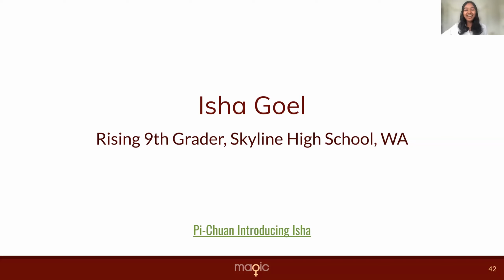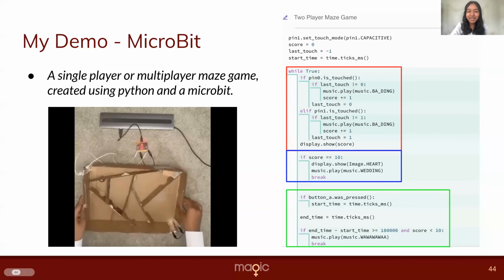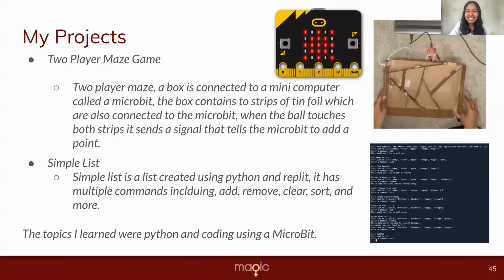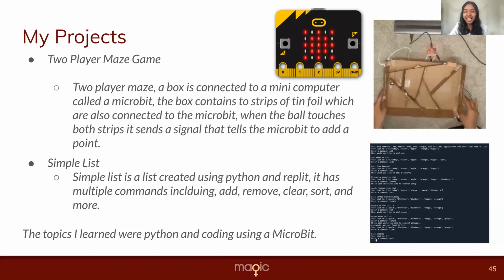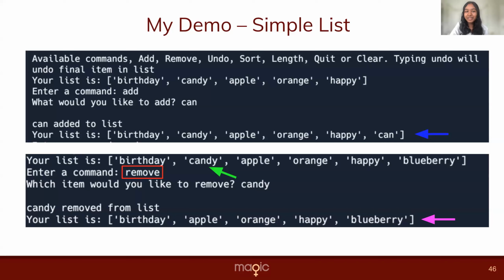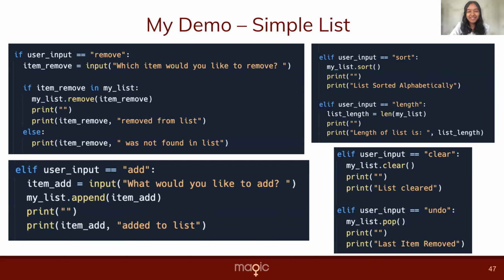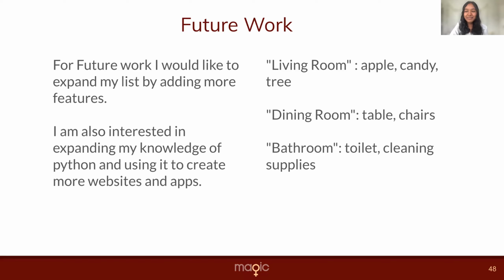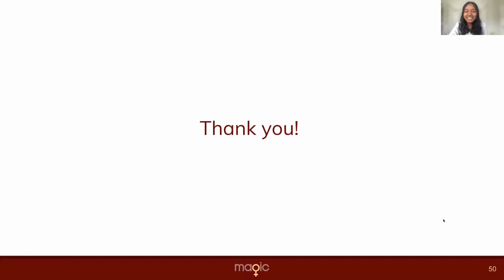Presentation by MAGIC mentee Isha G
MAGIC mentee Isha G's presentation at the Final Presentation Event of the Summer-2023 Session. Mentor: Pi-Chuan C.